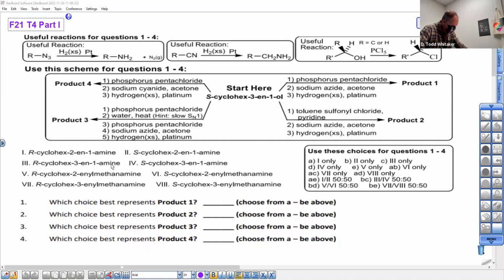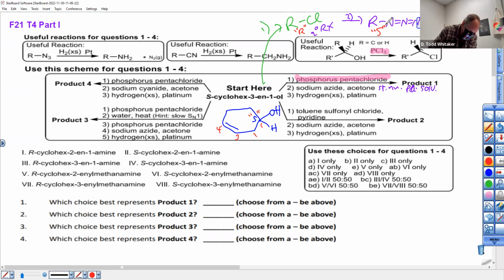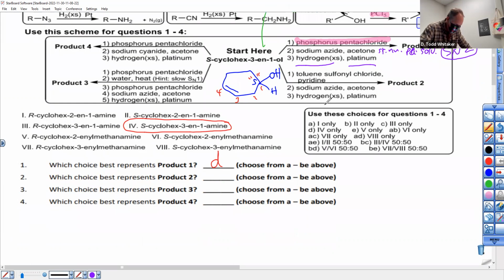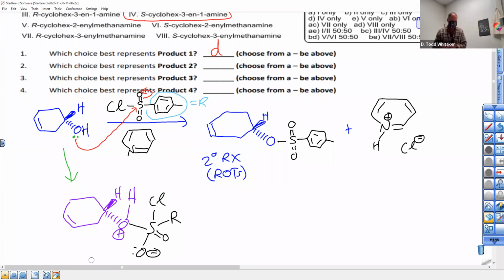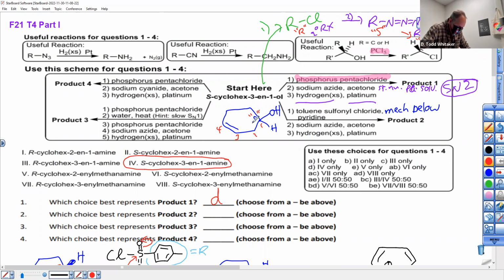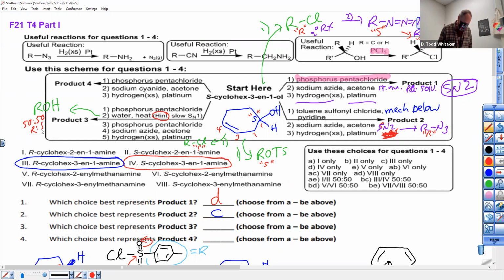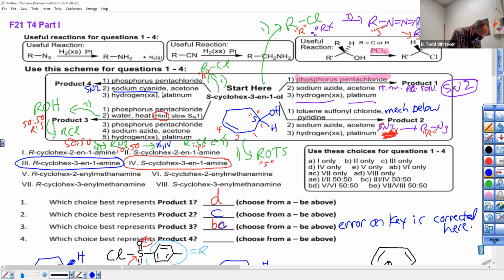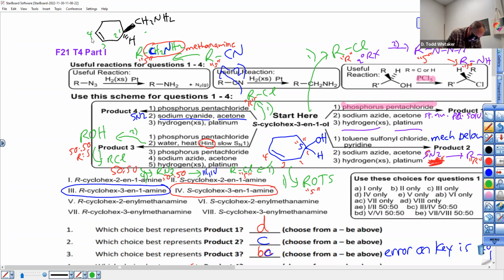c241 F22 11 30 22 T4 Review F21 T4 I Q1toQ4